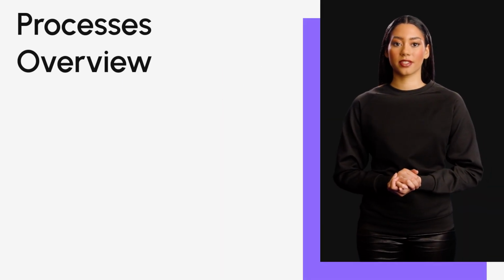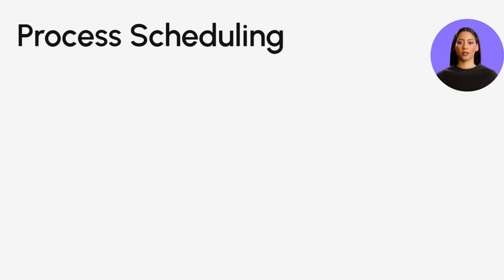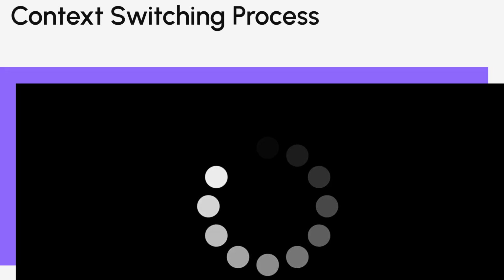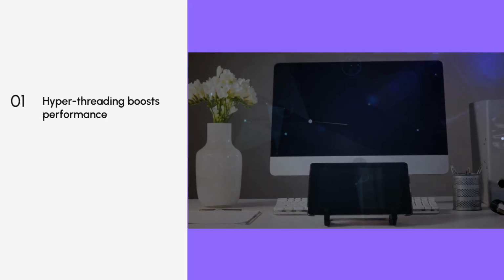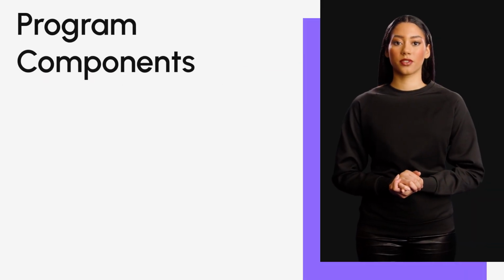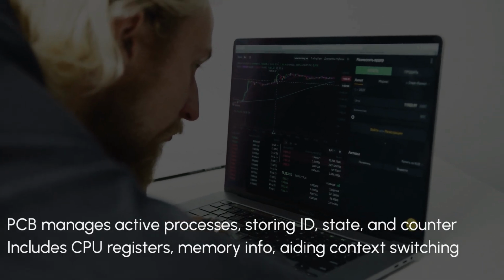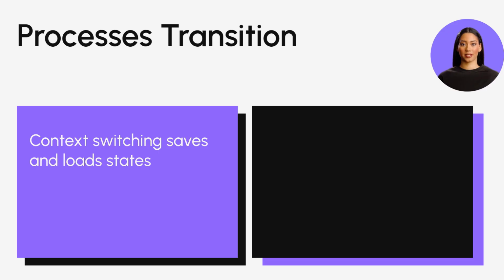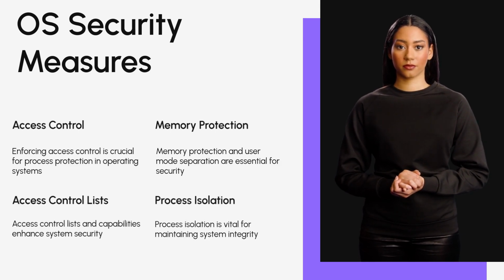LO3 Operating Systems